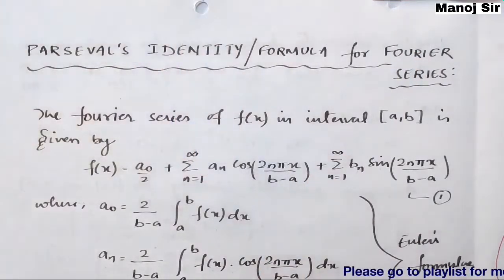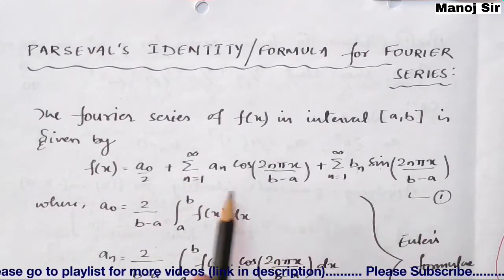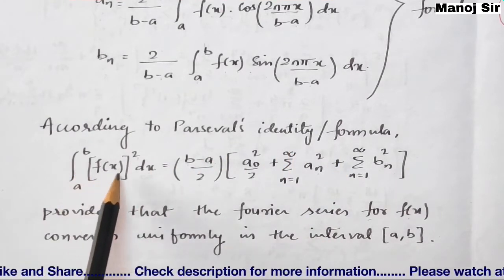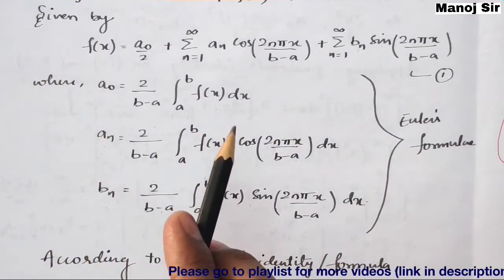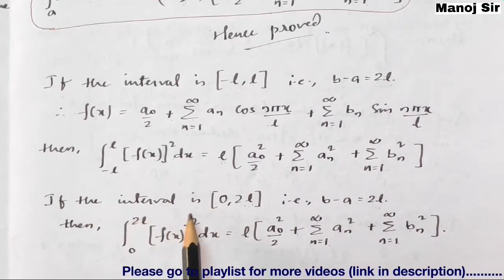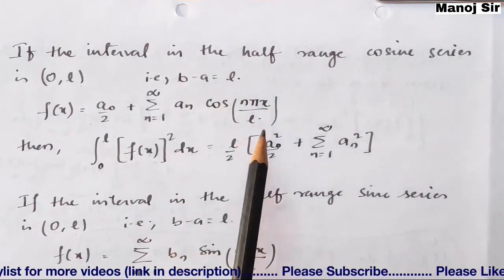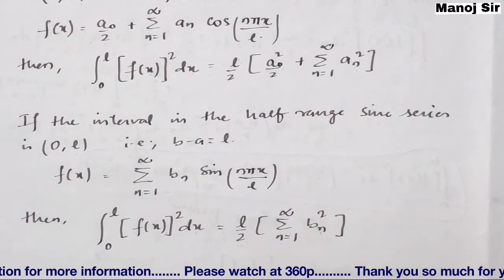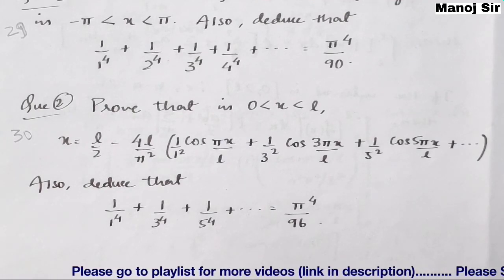28. Parseval's Identities for Fourier Series | Complete Concept | Must Watch